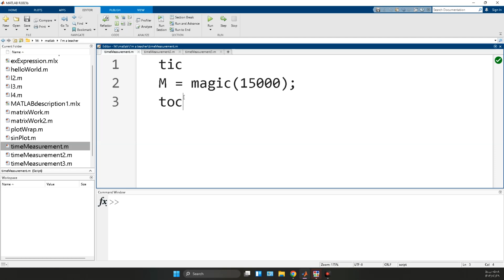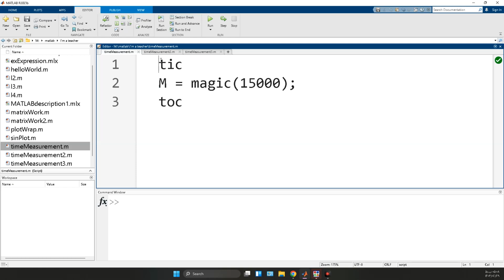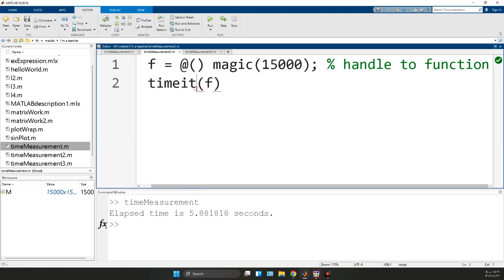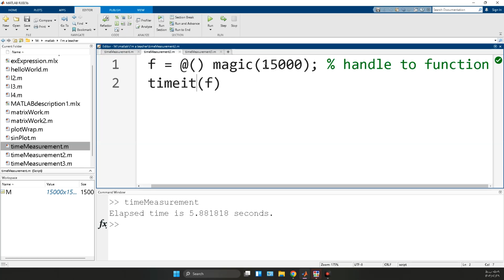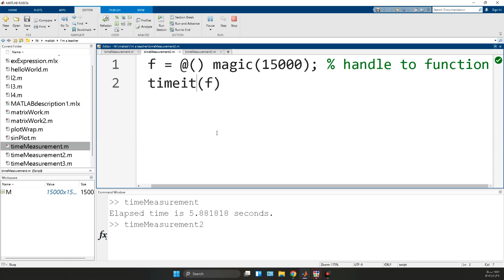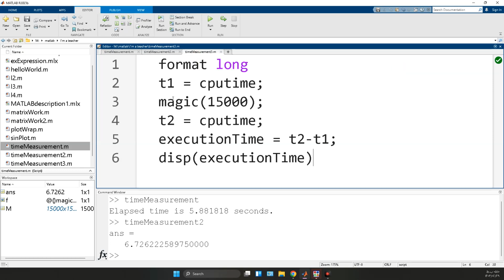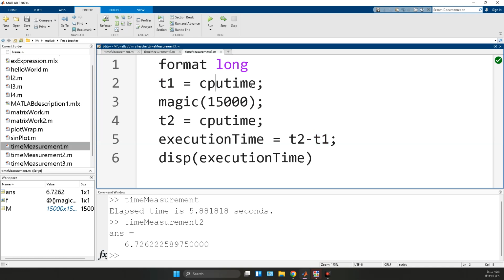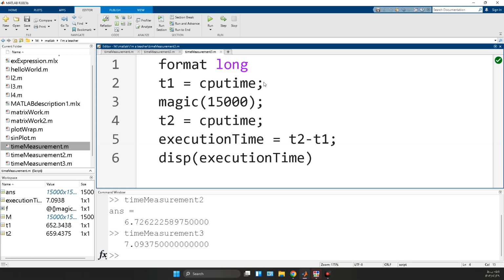MATLAB Measuring Time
Welcome to another insightful MATLAB tutorial! In this video, I will be focusing on a fundamental aspect of programming - measuring time in MATLAB. Understanding how to accurately measure time is crucial for optimizing the performance of your code and analyzing the efficiency of your algorithms.

In this tutorial, I will cover:
- Exploring different methods to measure execution time in MATLAB
- Demonstrating how to use built-in functions to time code execution
- Providing tips on interpreting and analyzing timing results in MATLAB
- Showing practical examples of timing different operations in MATLAB for better performance evaluation

By the end of this video, you will have a clear understanding of how to measure time effectively in MATLAB and utilize this knowledge to enhance your programming skills.